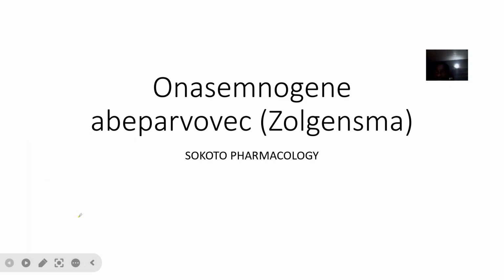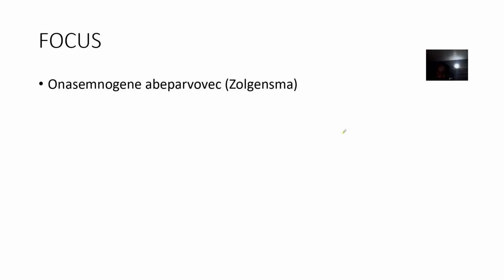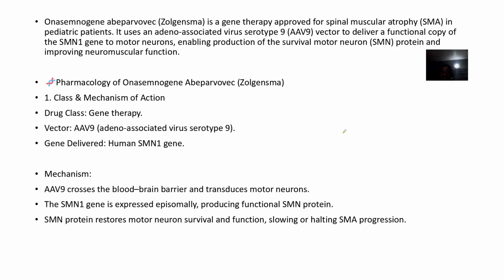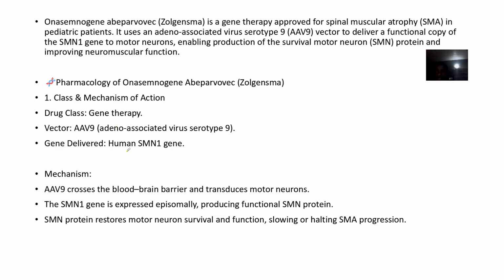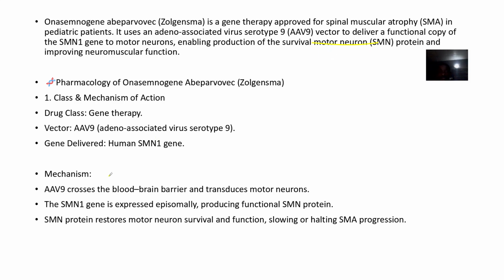Pharmacology of Onasemnogene abeparvovec (Zolgensma); Mechanism of Action, Uses, Effects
Onasemnogene abeparvovec (brand name Zolgensma) is a gene therapy for spinal muscular atrophy (SMA). It uses an AAV9 viral vector to deliver a functional copy of the SMN1 gene, restoring production of survival motor neuron (SMN) protein and improving motor function in affected infants and children.

🧬 Pharmacology of Onasemnogene Abeparvovec
1. Drug Class & Mechanism of Action
Class: Gene therapy, neuromuscular disease treatment.

Mechanism:

Employs adeno-associated virus serotype 9 (AAV9) as a vector.

Delivers a functional SMN1 gene to motor neurons.

Restores production of SMN protein, essential for motor neuron survival and neuromuscular function.

Prevents progressive motor neuron degeneration characteristic of SMA.

2. Pharmacokinetics
Administration: Single intravenous infusion.

Absorption/Distribution: AAV9 crosses the blood–brain barrier, targeting motor neurons throughout the body.

Metabolism/Excretion: Vector DNA remains episomal; cleared by immune system over time.

Duration: Long-term gene expression; durability varies but can provide sustained benefit.

3. Pharmacodynamics
Effect: Increases SMN protein levels in motor neurons.

Clinical Outcome:

Improved motor milestones (sitting, crawling, walking).

Increased survival and reduced need for ventilatory support.

Onset: Benefits often observed within months after infusion.

4. Therapeutic Uses
Indication:

Treatment of spinal muscular atrophy (SMA) in patients with biallelic mutations in SMN1.

Approved for children under 2 years of age in many regions, though ongoing studies are expanding age ranges.